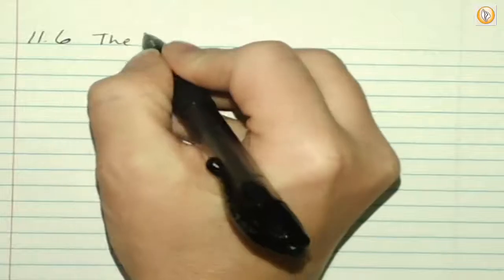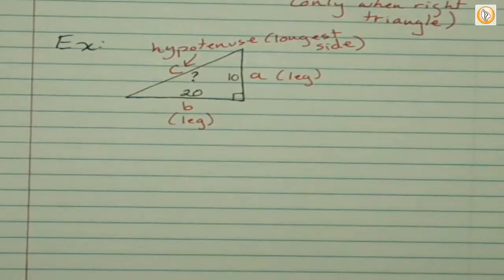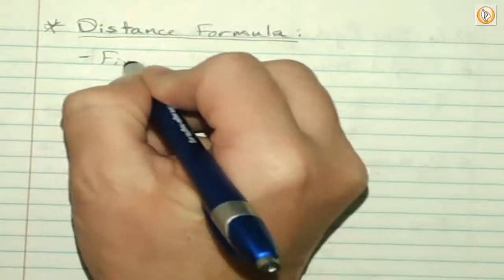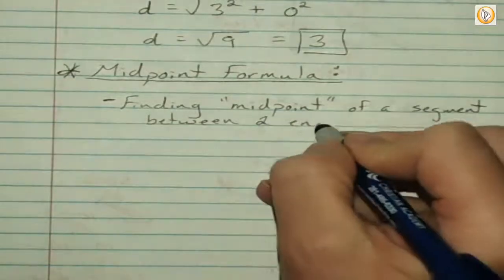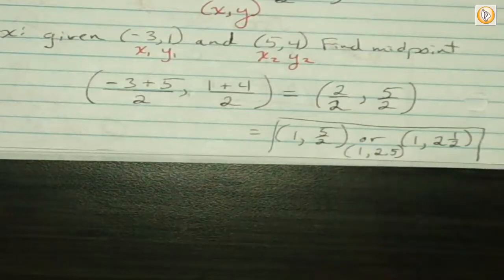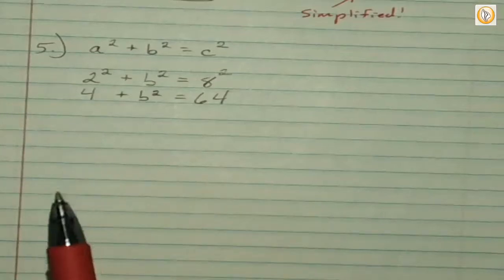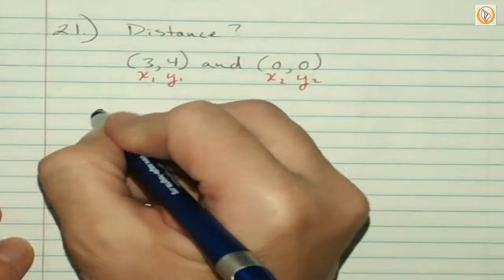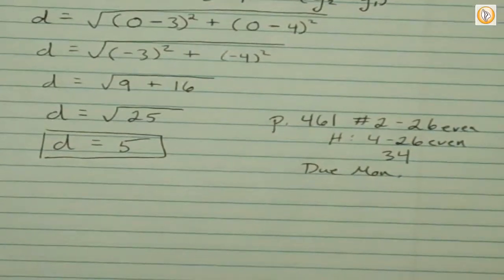Alg. 1 11.6 The Pythagorean Theorem